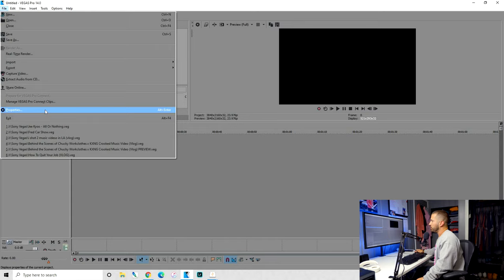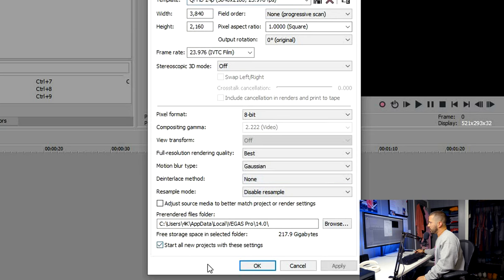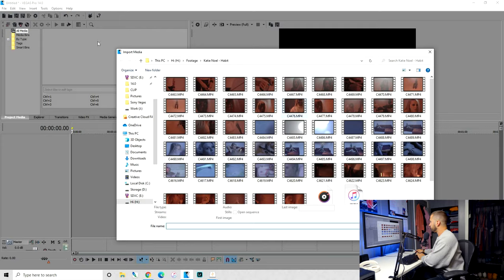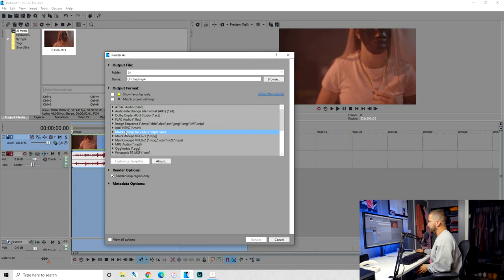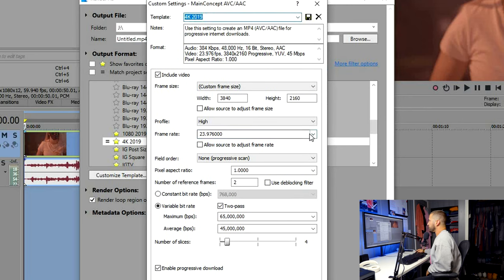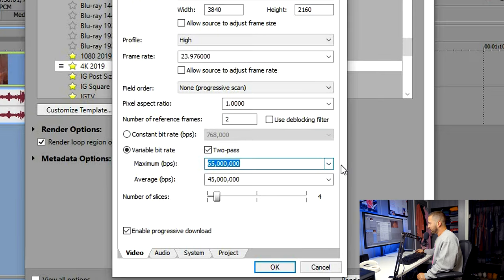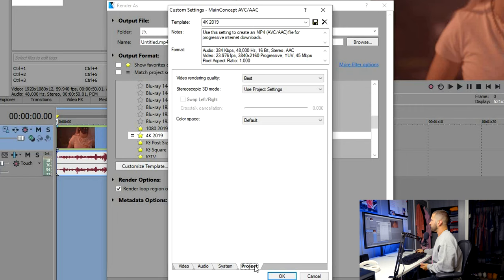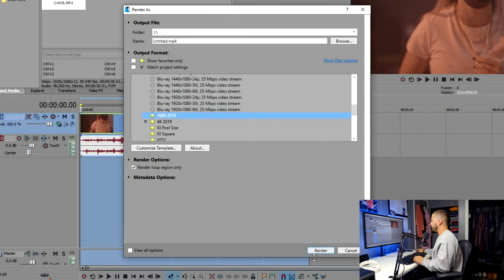BEST Sony Vegas Pro Music Video Render Settings [4k & 1080 Quality]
In this video Cracka Lack shows you what render settings he uses for rendering 4k or 1080 videos in Sony Vegas Pro. Even if you don't use Sony Vegas Pro, pay attention to the bitrates and other settings and apply these in whatever video editing software you use!

Video Edited by Cracka Lack. Filmed by Malik Brand.